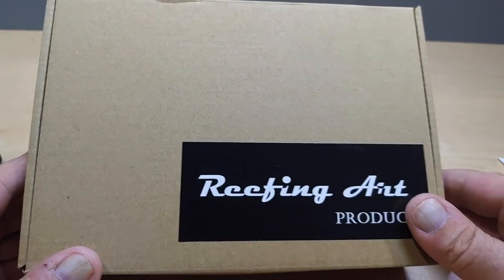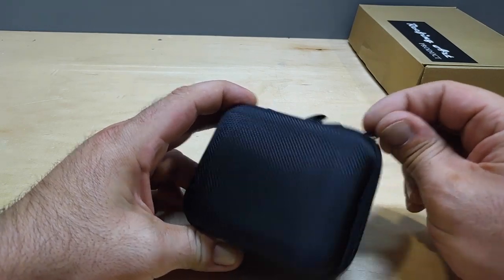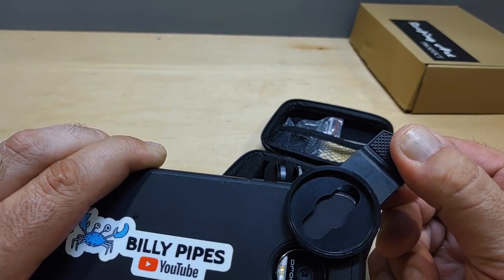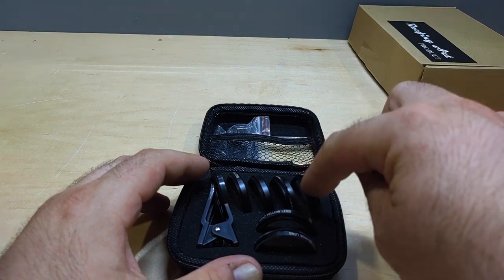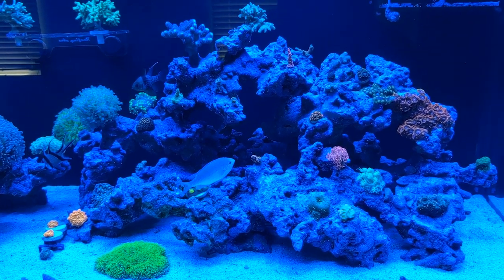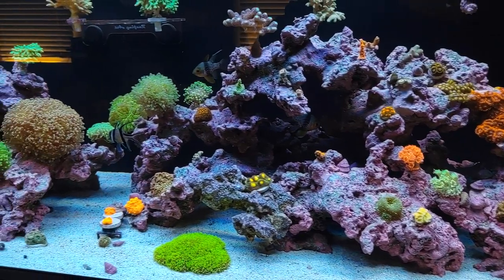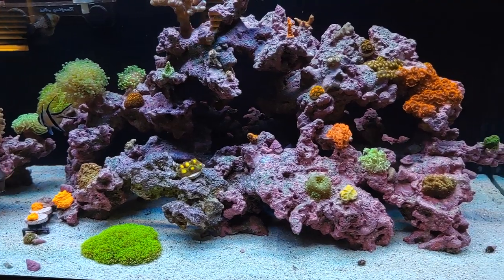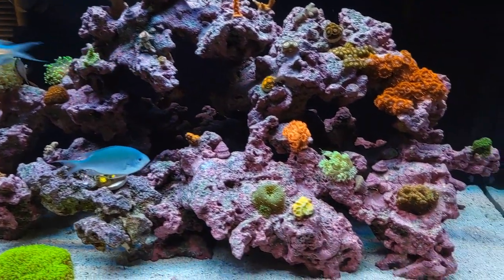Reefing Art Phone Clip - Ultimate Coral Colors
Link to buy this phone clip

This video is about a new gel filter phone clip that I will be using to film my 75 gallon reef tank. This clip has many different combinations to get the best color of your aquarium using your cell phone.